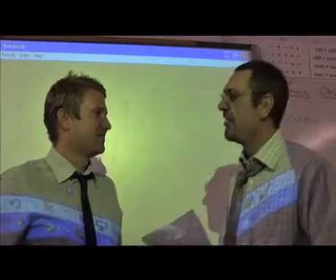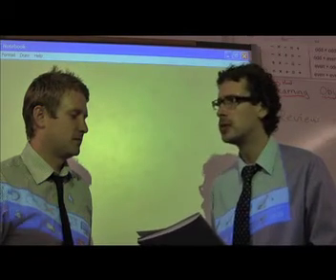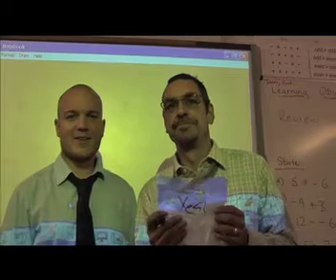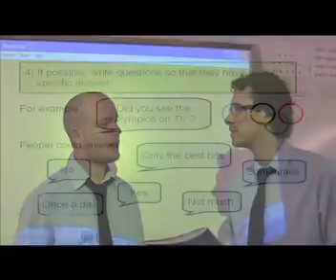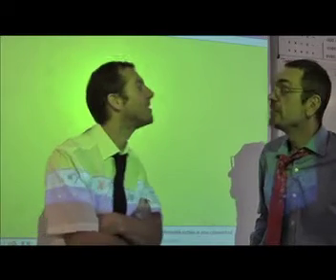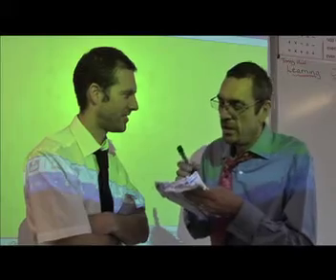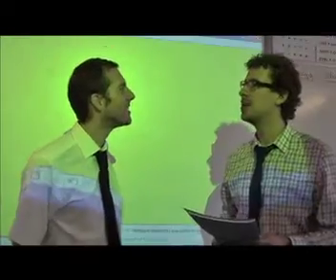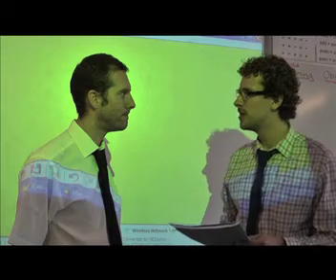Maths homework week 3 - Questionnaires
Recap of main points of a good questionnaire with examples of good and bad questions. Your homework is to design a questionnaire and collect some data of your own to use in class activities.